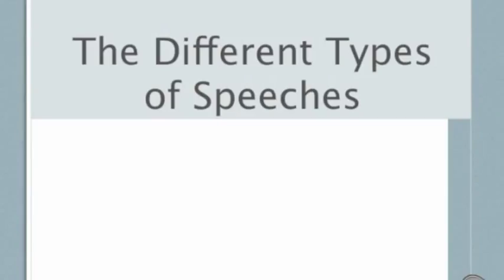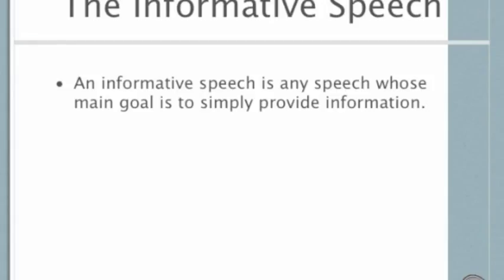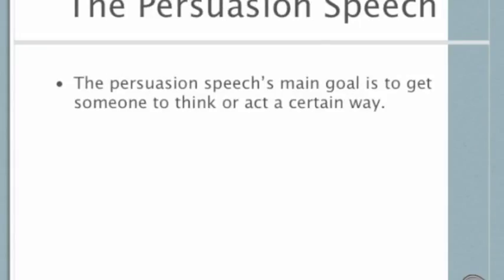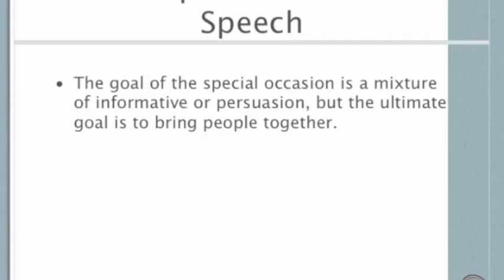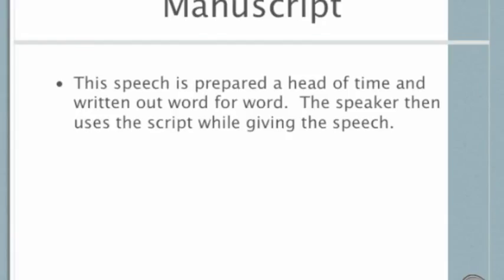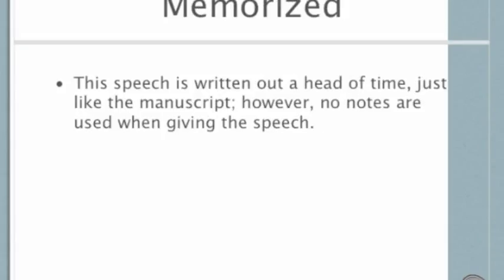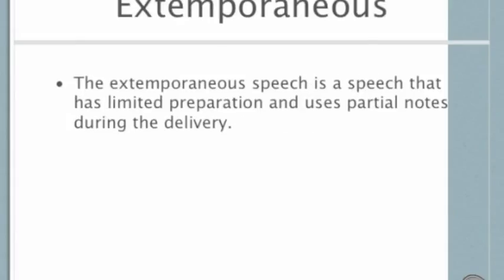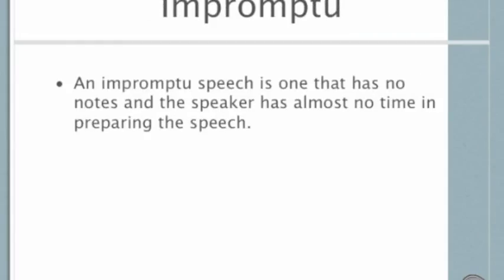Types of speeches and delivery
Lennox High School